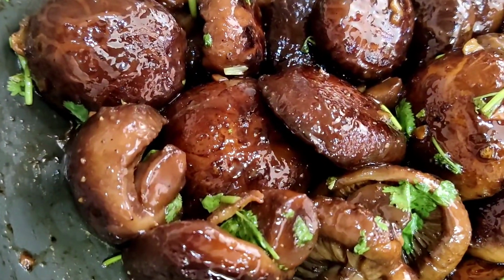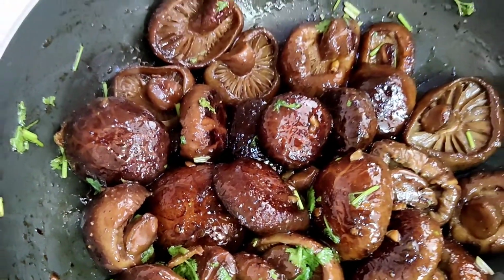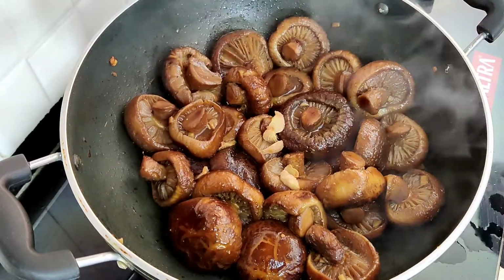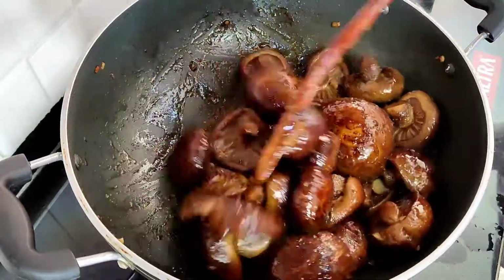Braised Dry Chinese Shiitake Mushroom || Healthy Recipe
This video shows how to cook Chinese dry shiitake mushroom. it has several health benefits like it helps to boost immune system and may reduce heart problems. it contains many vitamins and minerals.